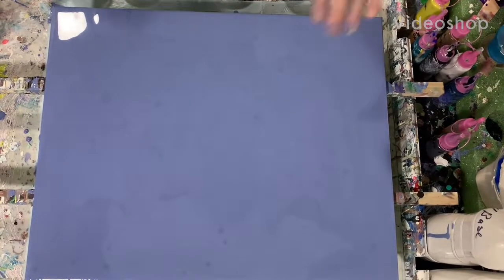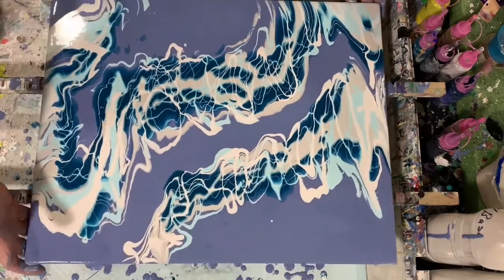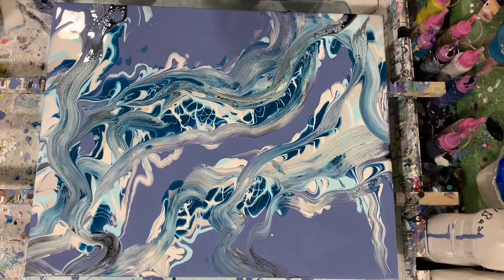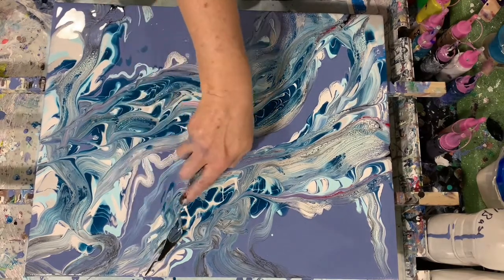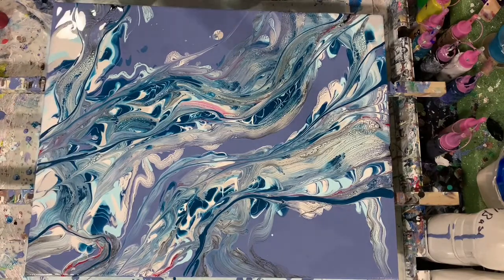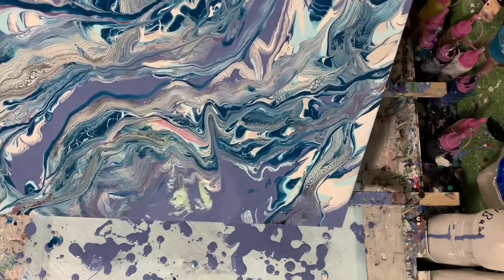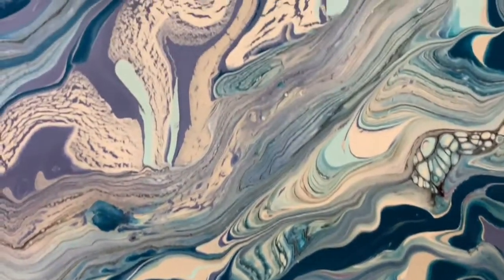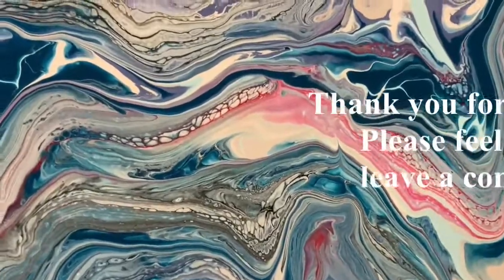Swipe fluid art technique. Cell activator. Acrylic pour painting. Art tutorials. Video number 312.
Swipe fluid art technique. Cell Activator. Acrylic pour painting. Art tutorials. Video number 312. I did the swipe fluid art technique on this 16 x 20" canvas with great results. I actually used two cell activator colors. This type of pour is great fun.

Materials used for swipe fluid technique:
Base coat: Amsterdam greyish-blue
Colors: Liquitex Basics silver mixed with Pebeo iridescent blue-black, Amsterdam greenish-blue, Pebeo iridescent blue-green, Pourage Posse Snow White Iridescent Pearl. All paints were mixed 2 parts Floetrol: 1 part paint and thinned to consistency with water.
Cell activator: 4 parts Australian Floetrol: 1 part paint (Amsterdam oxide black and Amsterdam carmine).